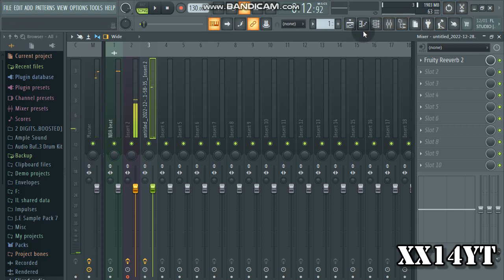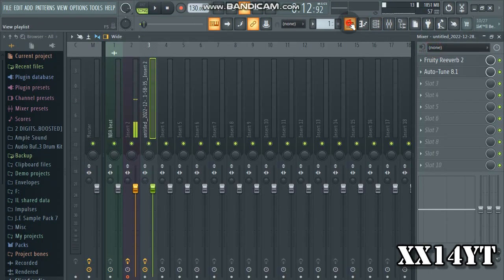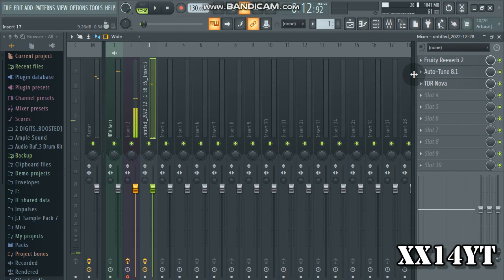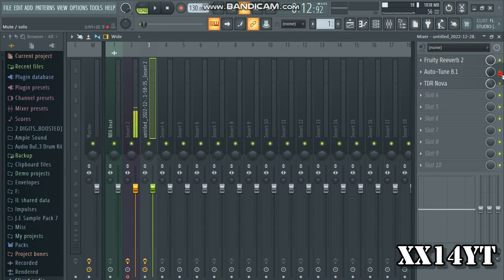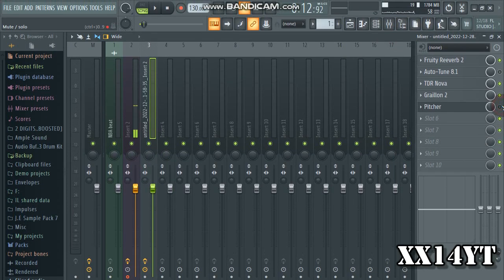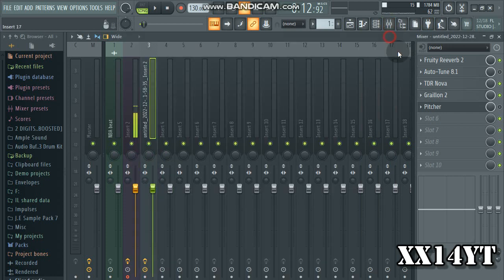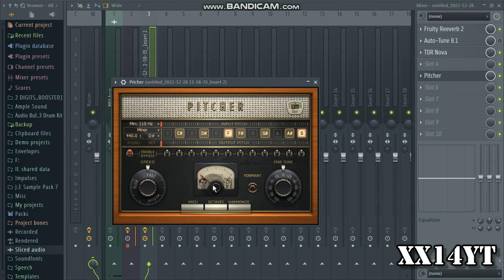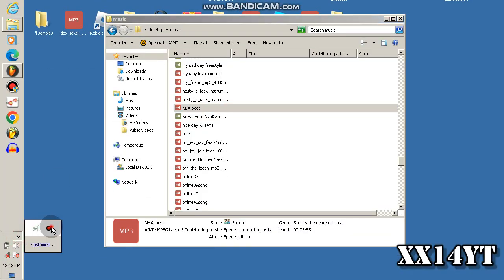I TESTSED 3 DIFFERENT AUTOTUNES & PROFESSIONAL TONES & THIS IS THE BEST ONE FOR ME!